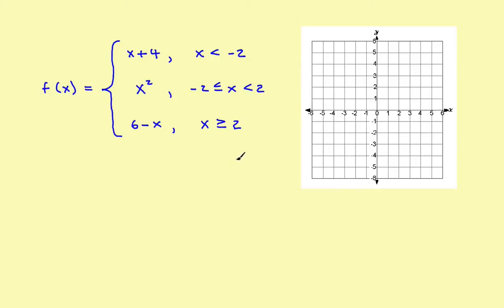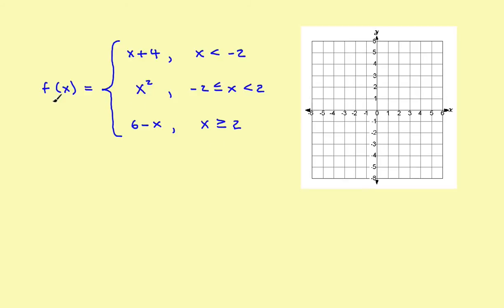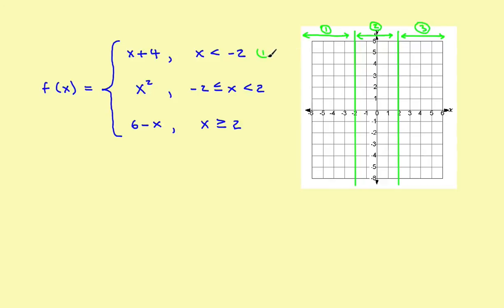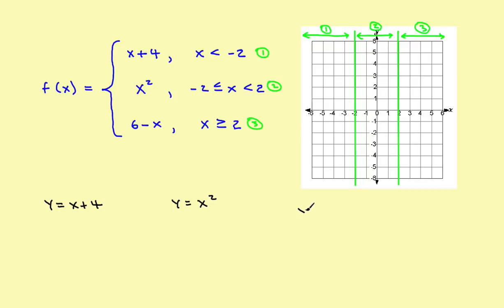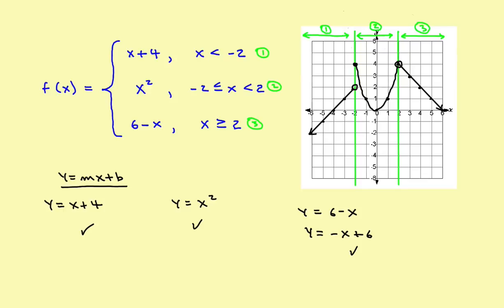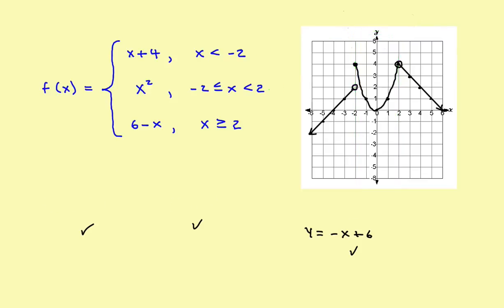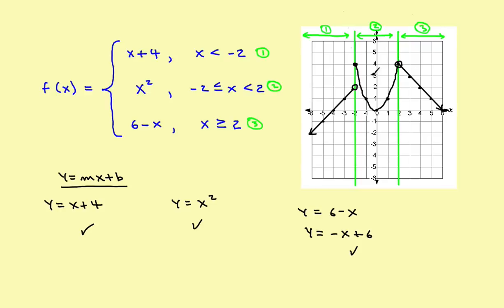AP Calculus Stillwater - ( Part 1 ) Graph Piecewise Defined Functions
How to graph Piecewise Defined Functions.